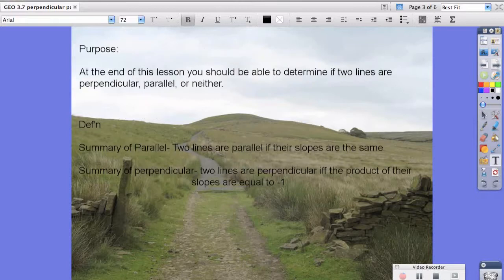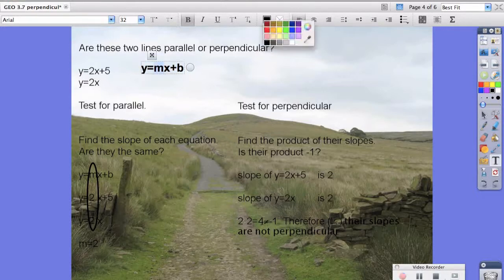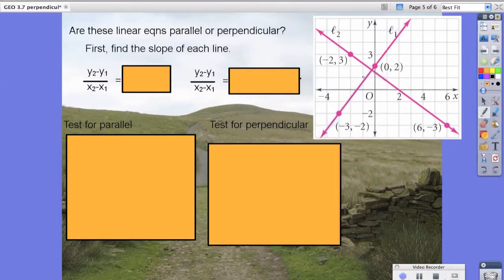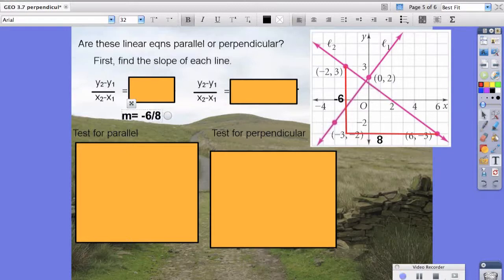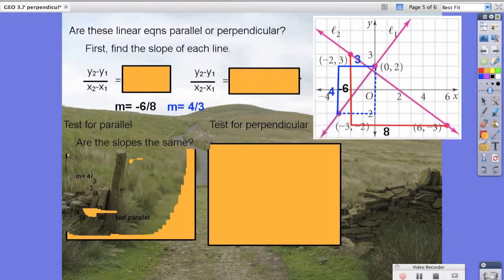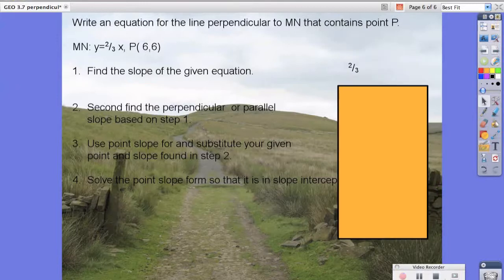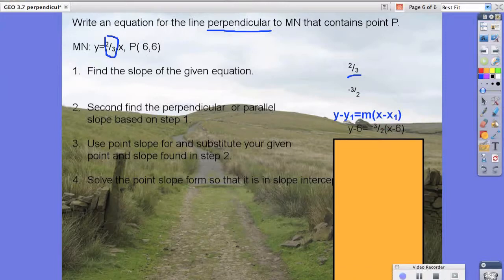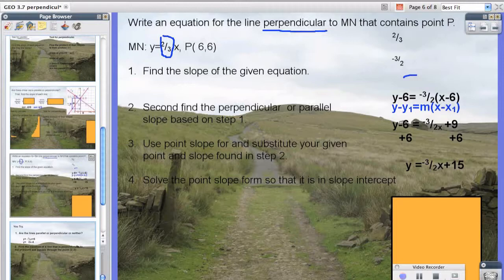Geometry Parallel and Perpendicular Lines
This lesson is being used to teach Geometry students how solve linear equations with parallel and perpendicular lines.

This video is being used at Innovation MIddle School (iMiddle) by Mr. Michael Salamanca in his "flipped" classroom